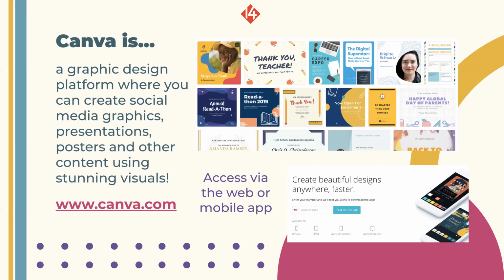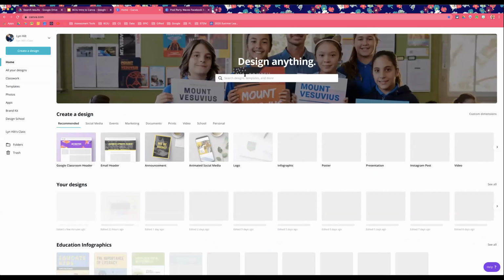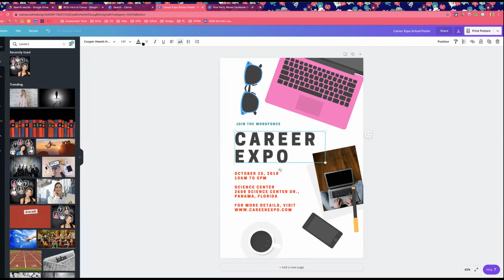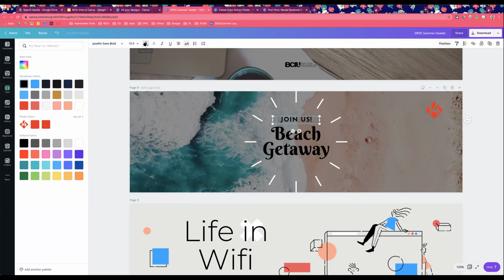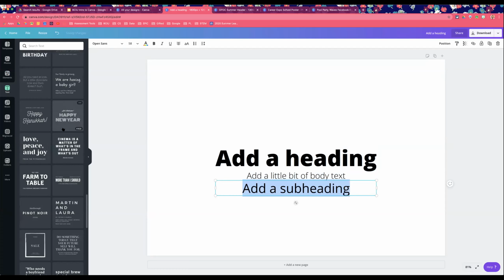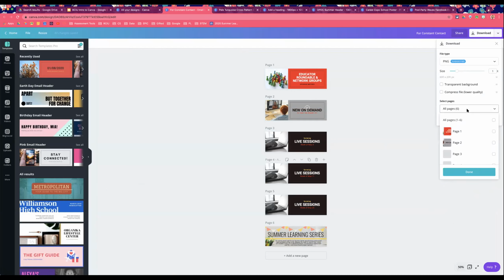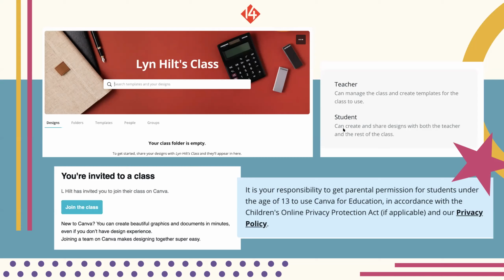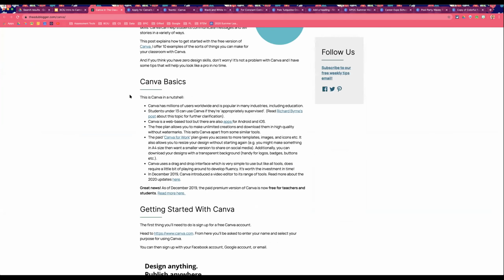Canva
Do you love graphic design and adding personal artistic touches to your classroom creations? Then join us to learn more about Canva, an easy-to-use, inspiring design platform! Also check out their Canva for Education program - free for teachers!